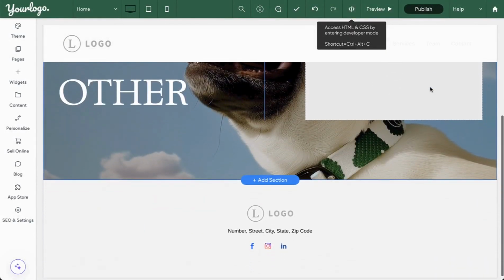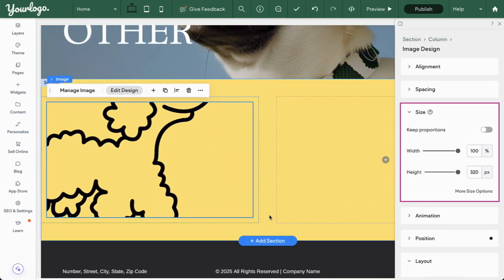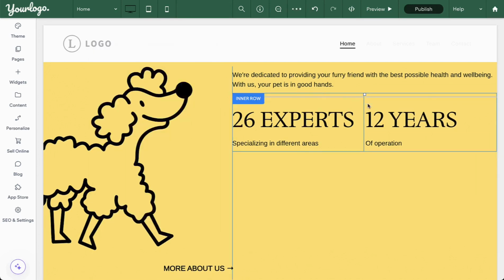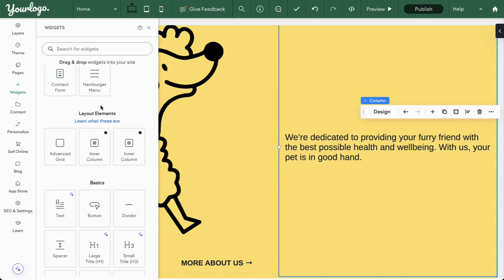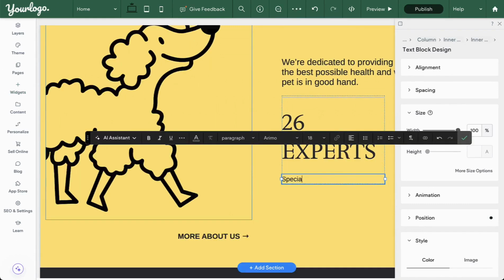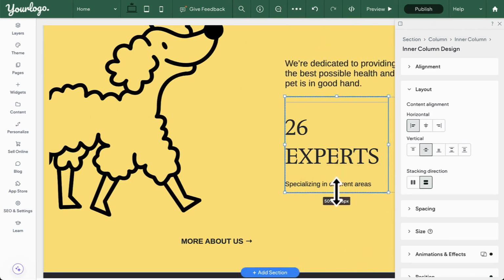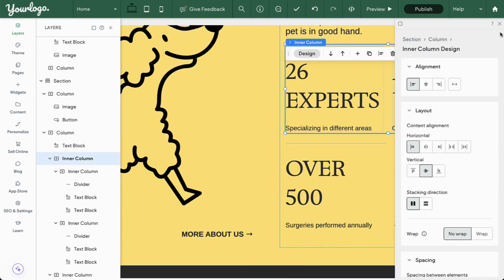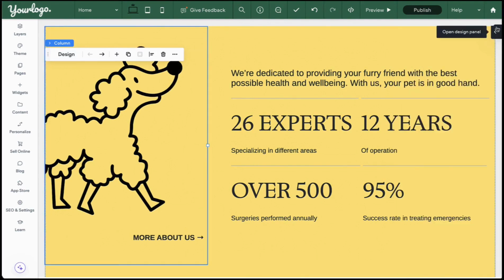Classic vs Editor 2.0: Columns and Inner Columns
In this lesson, we walk through building a complete section in both the Classic Editor and Editor 2.0, side-by-side. You’ll learn how to align widgets, use inner columns instead of inner rows, and take advantage of the Design Panel and Layers Panel in Editor 2.0. Along the way, you'll pick up practical tips for nesting layouts, managing spacing, and creating more responsive designs.
This video is from a course in Duda Academy. Learn more about the differences between Duda's Classic editor and Editor 2.0 in this course